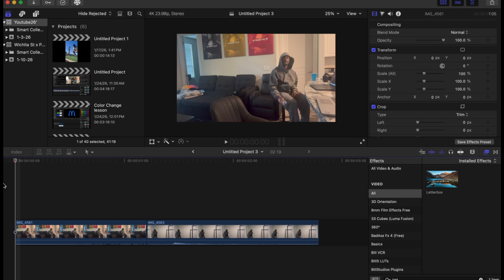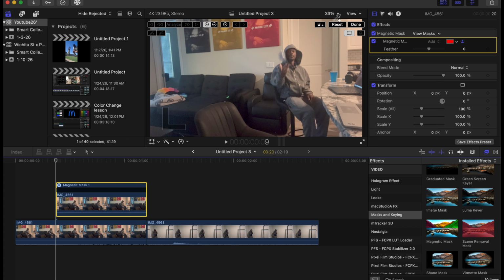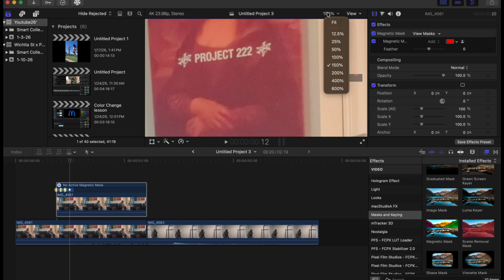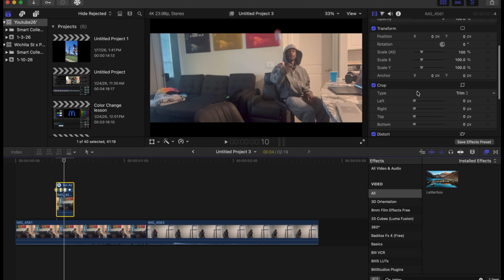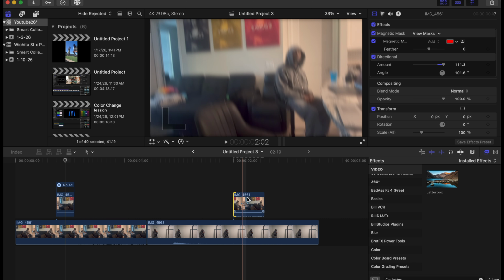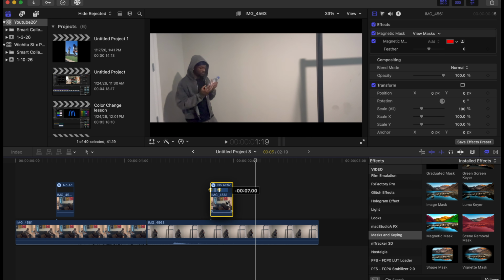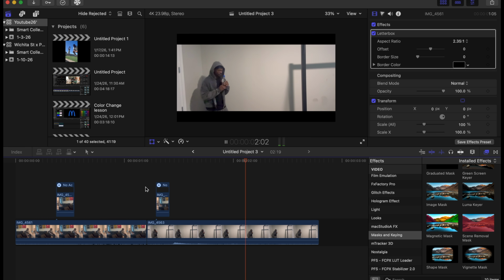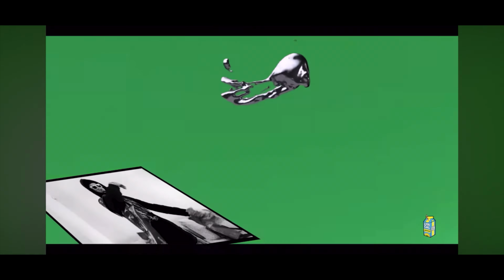The Famous Cole Bennett Transition! Final Cut Pro Tutorial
Here is a breakdown of the highly creative transitions Cole Bennett uses to create engaging videos. As usual, we are bringing you a simple but effective tutorial that always gets the trick done!

🔗 Timestamps:
0:00 Introduction
0:32 Advice for Transition
1:01 Start of tutorial
7:12 Outro